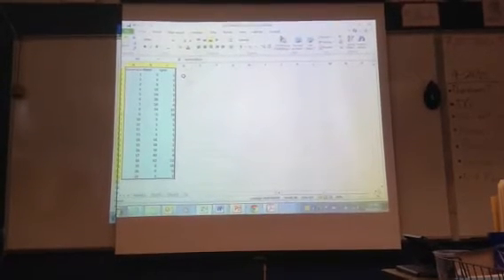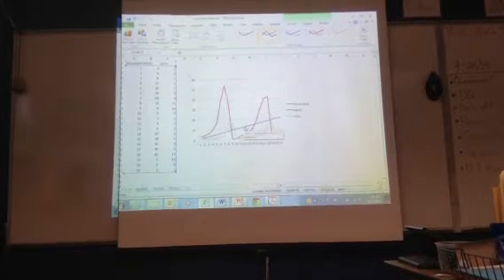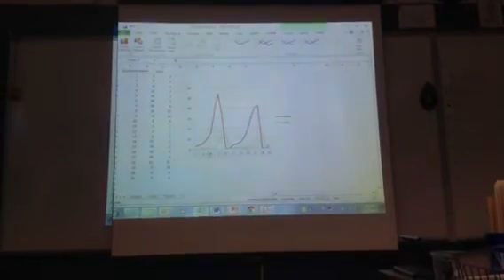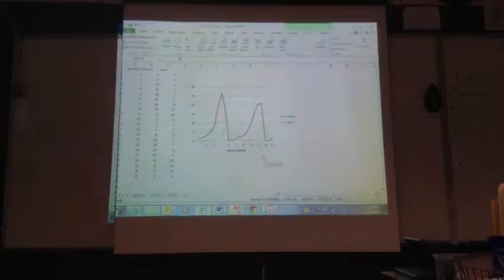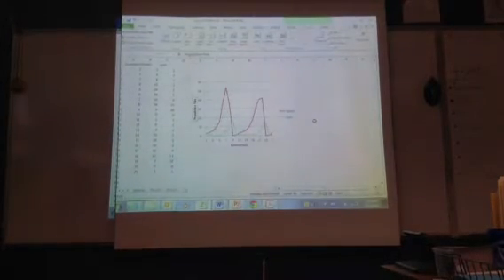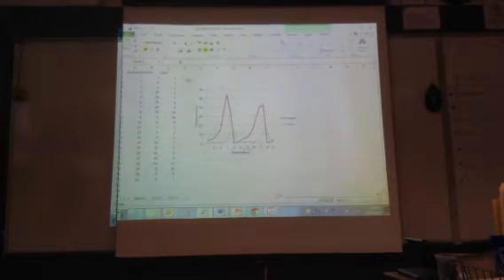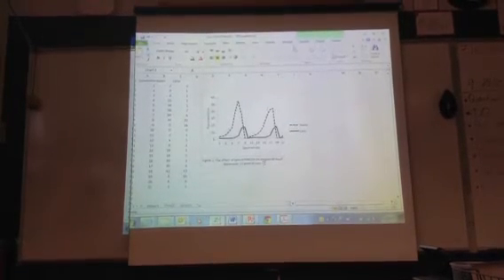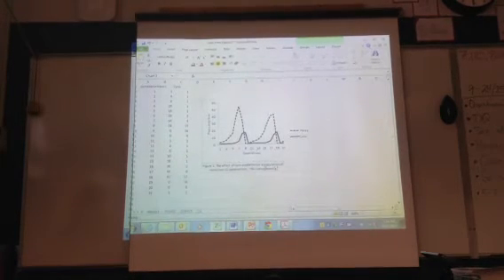How to make an APA style graph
In class review of APA...longer, but more descriptive.